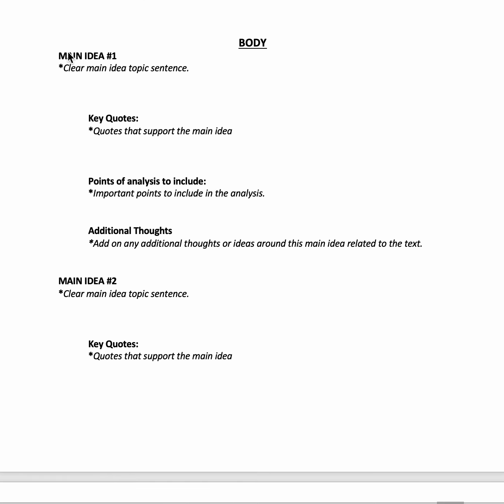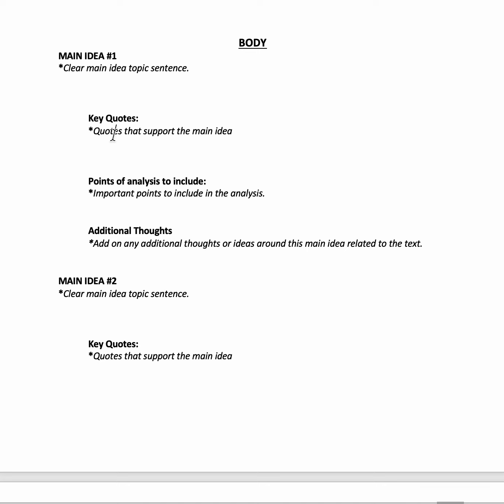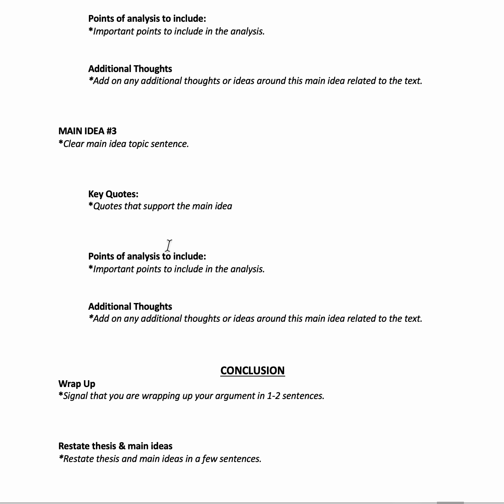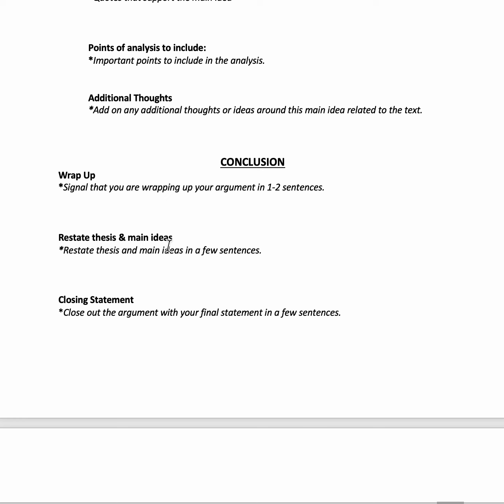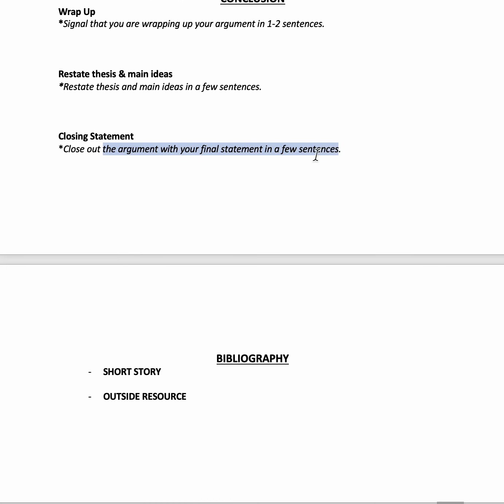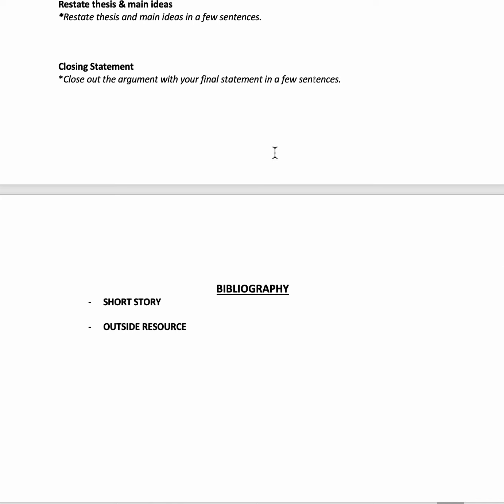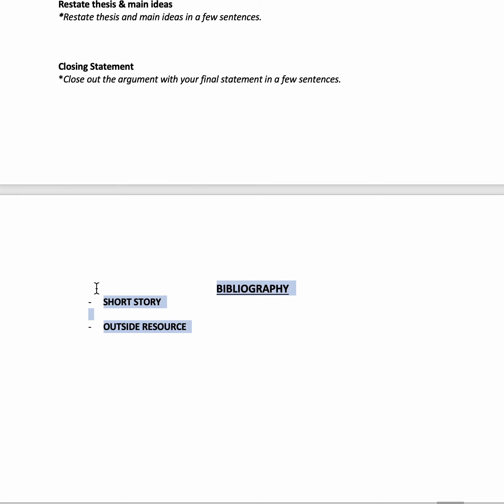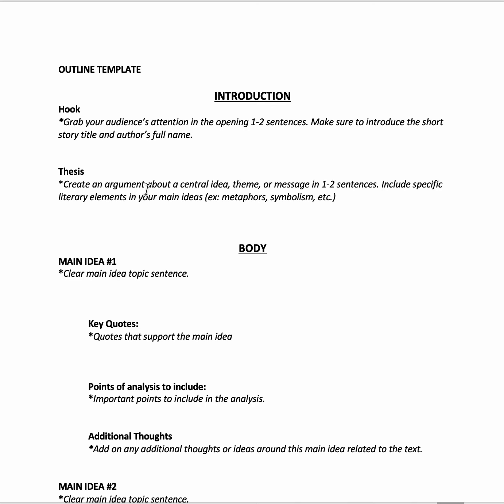KS SP24 Essay #1 Outline Explanation